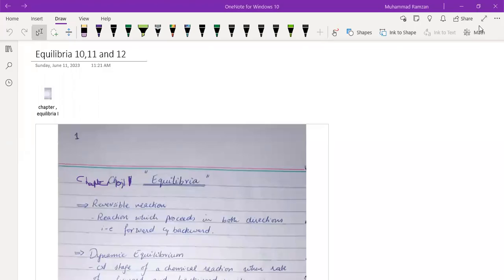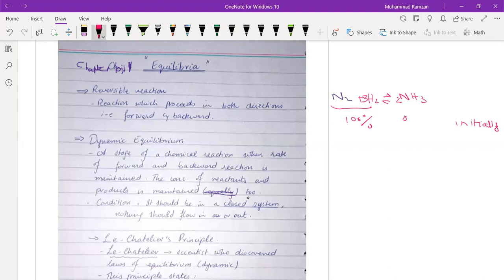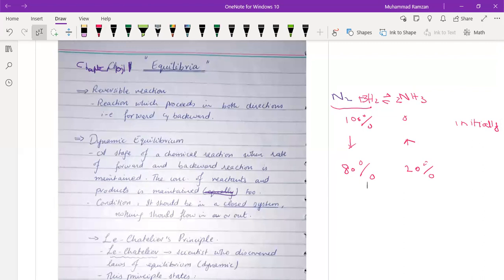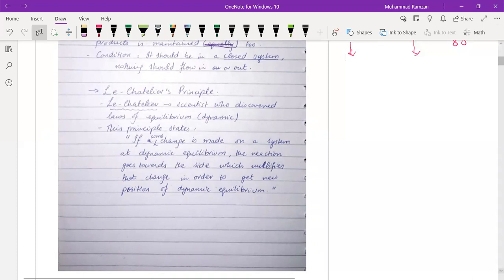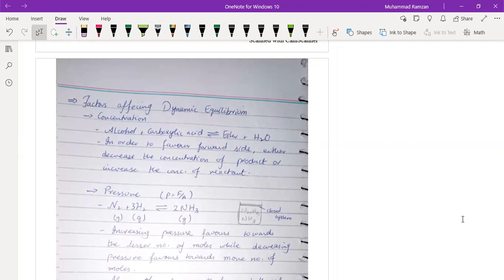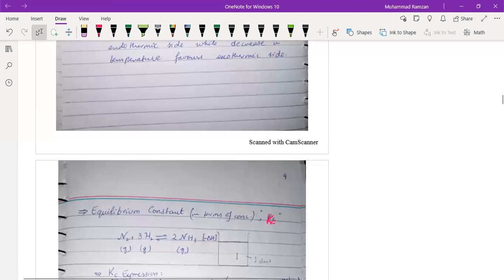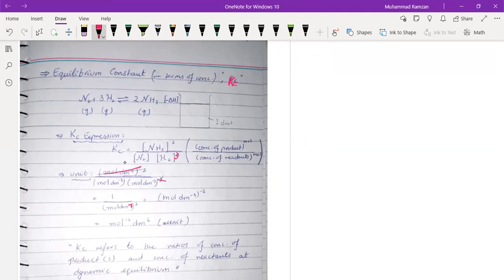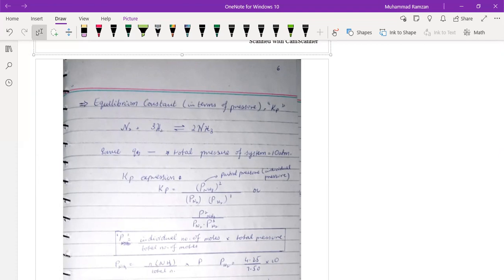Pearson Edexcel/A Level 2 Chemistry/equilibrium/Topic 10,11/Part 1